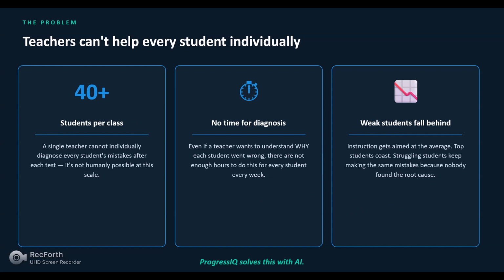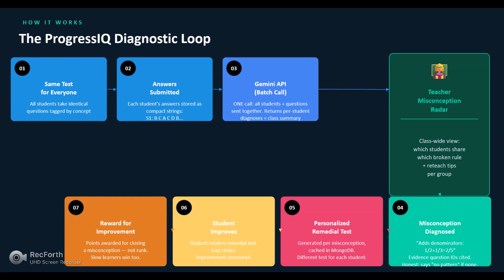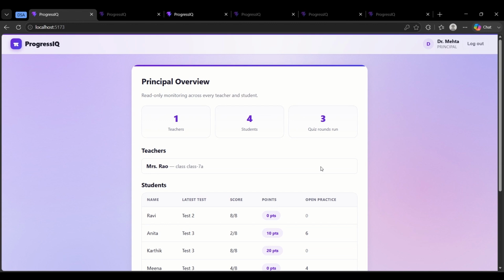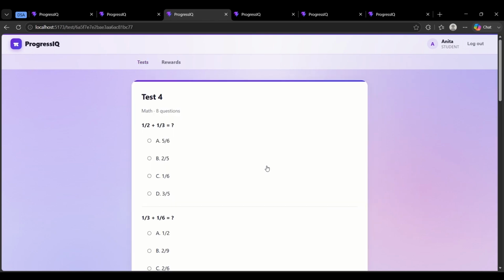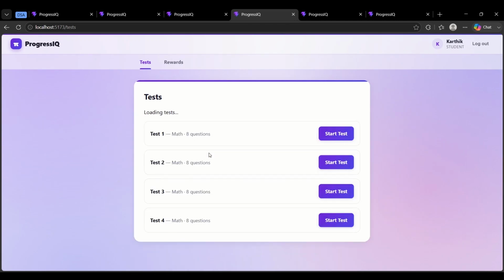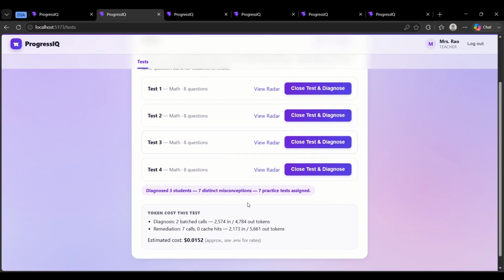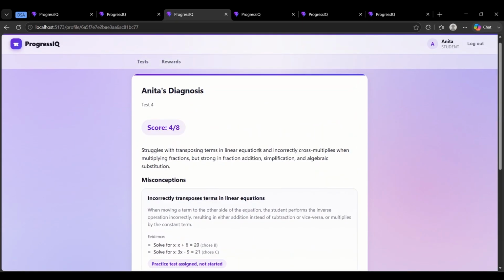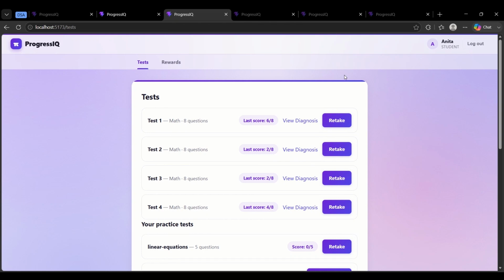Open AI Build Week Challenge - ProgressIQ - AI Powered Learning and Analysis